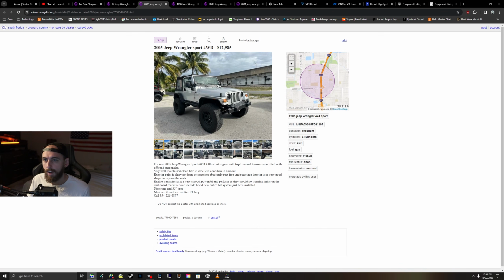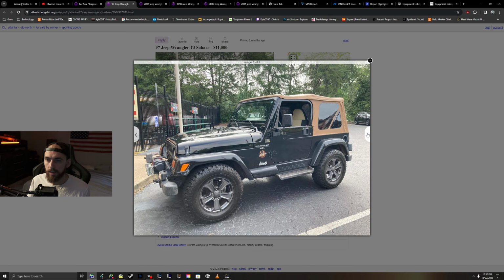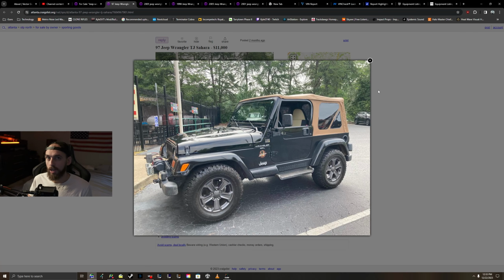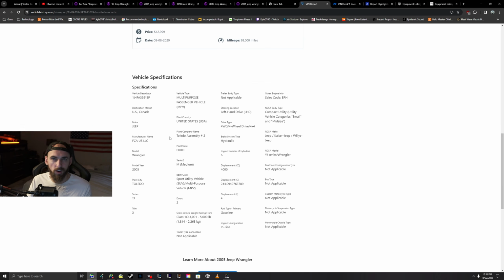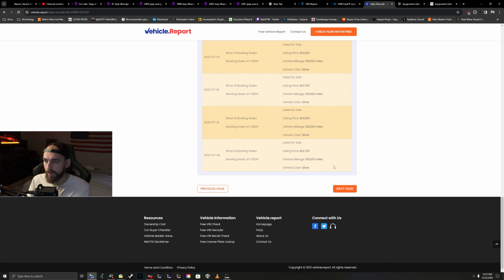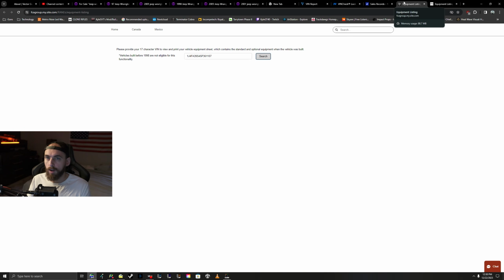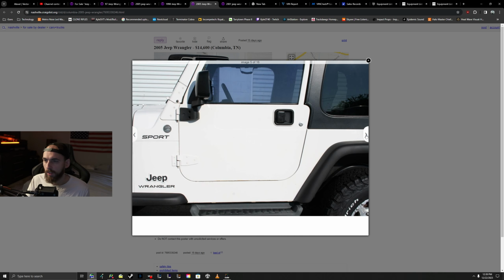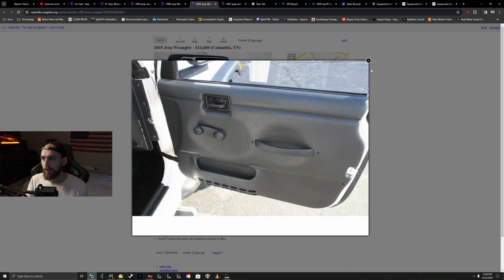Online Jeep Shopping Tips + Tools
Video on how I go about looking for jeeps for sale online on craigslist, marketplace and other websites. Show you some free online tools I use to look up the history vin of the jeep as well as what to ask the owners of the jeeps. This video is kind of how I weed out the bad jeeps and go look at nice ones and not waste time with junk jeeps. Hopefully this video helps you narrow down your search and what to ask and look for.